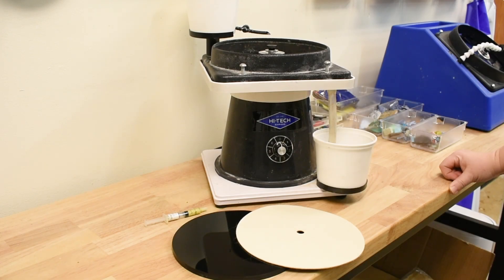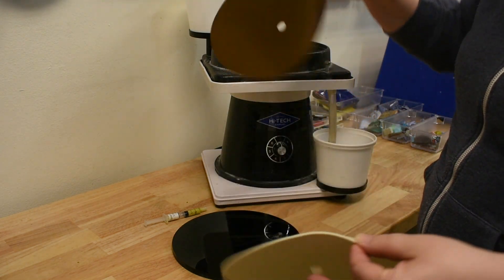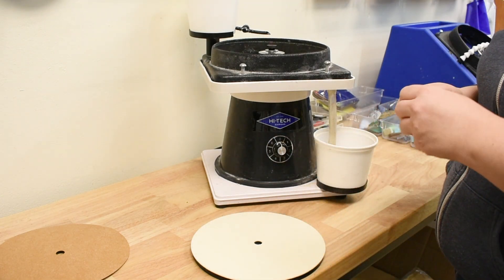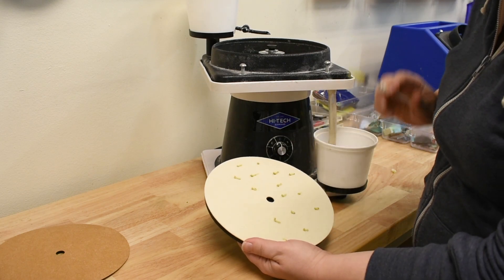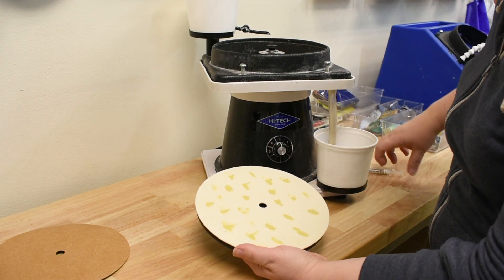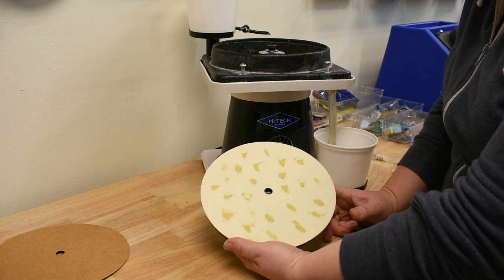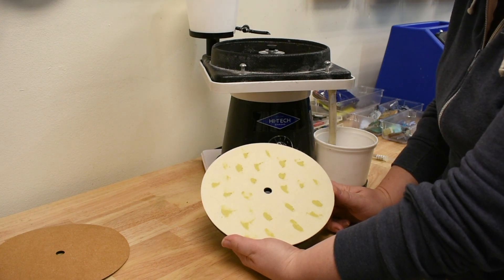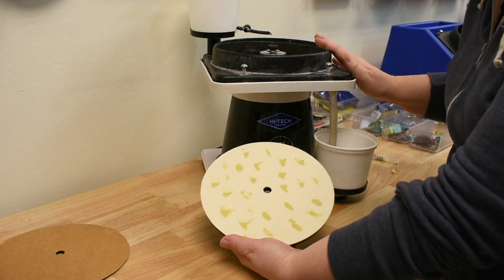Hi-Tech Diamond - How to charge the Tech-11 polishing pad with diamond paste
This video shows our technique on how to charge the Hi-Tech Diamond Tech-11 polishing pad using diamond paste to get your final polish on gemstone material.